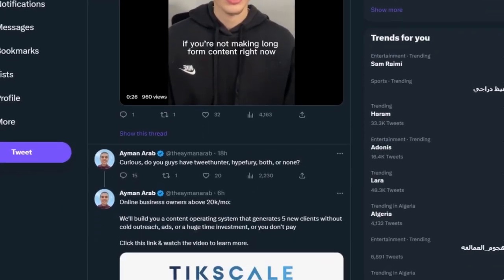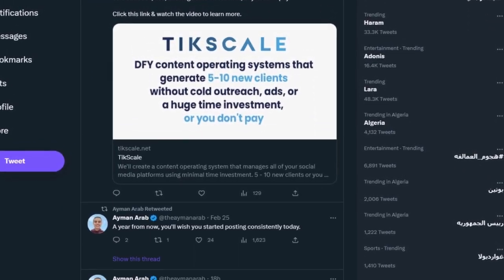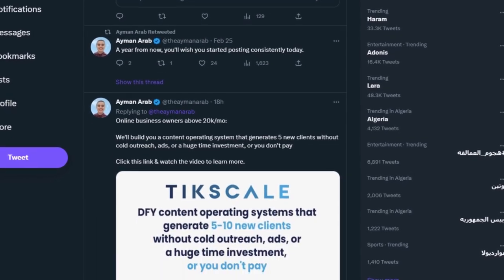The REAL Reason Why You're Not Signing Clients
Online business owners above 20k/mo:
We'll build you a content operating system that generates 5 new clients without cold outreach, ads, or a huge time investment, or you don’t pay

In the world of social media marketing, it's easy to get lost in the sea of competition. As an agency owner, you may be wondering why you aren't signing as many clients as you'd like. The truth is, the real reason might just be that you aren't creating enough content. In 2023, content is king and video content is the reigning champion. If you want to get more SMMA clients, you need to focus on creating content that captivates and engages your audience. Whether it's through a strong content marketing strategy or by leveraging inbound marketing tactics, the key is to get your agency's name out there. Ayman Arab, (me!) , recommends focusing on inbound leads rather than cold outreach. But, ultimately, it's up to you to decide whether to prioritize content creation or cold outreach methods in your quest to sign more clients. Either way, as long as you focus on your agency's marketing and digital marketing strategies, success is within reach.